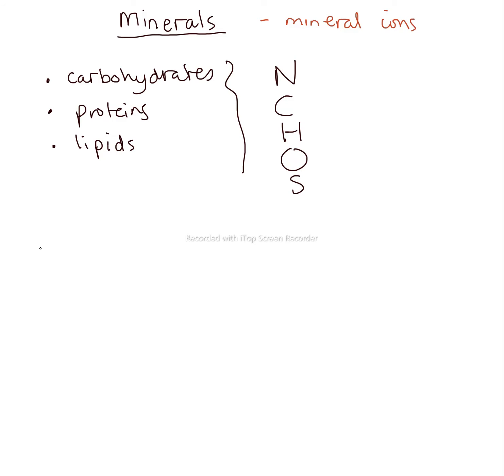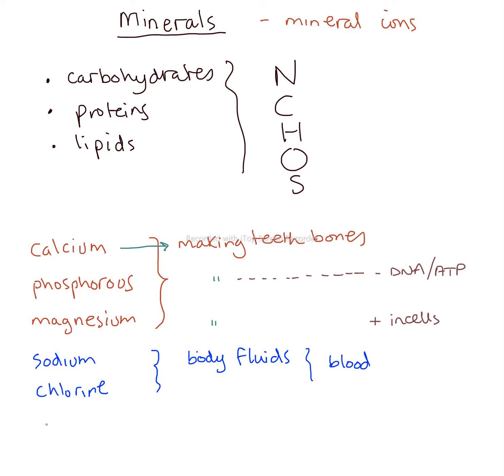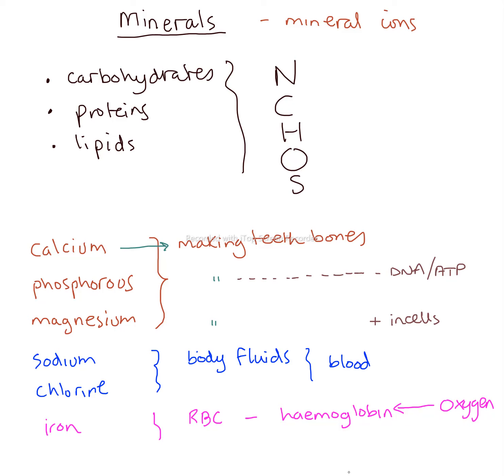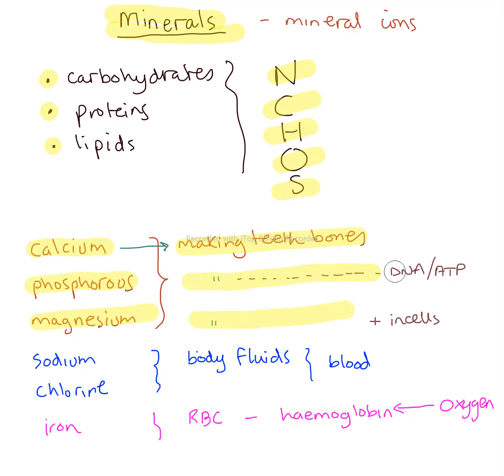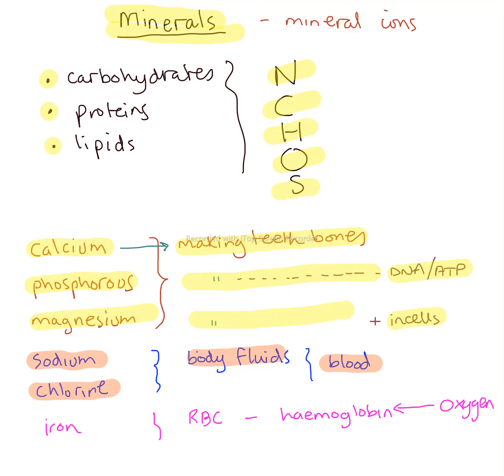14. Minerals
calcium, phosphorus, magnesium, sodium, chlorine, iron.
Ca, P, Mg, Na, Cl, Fe